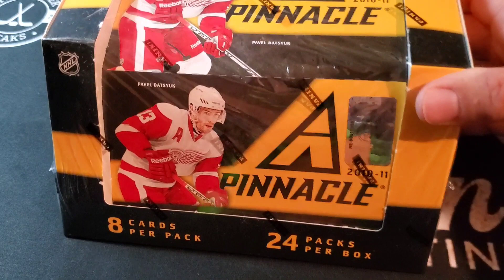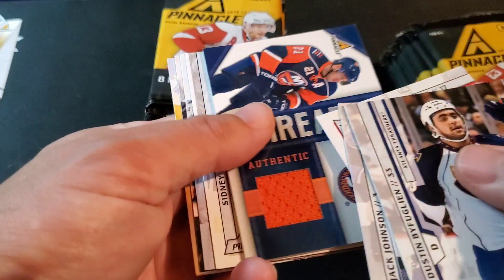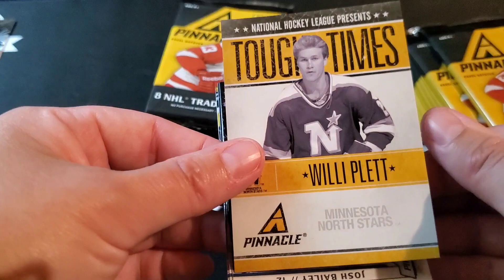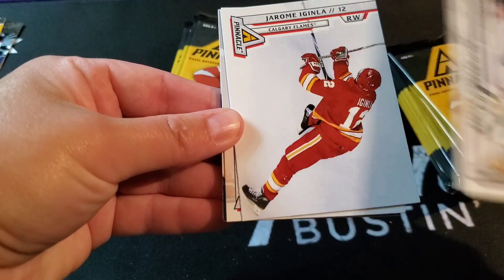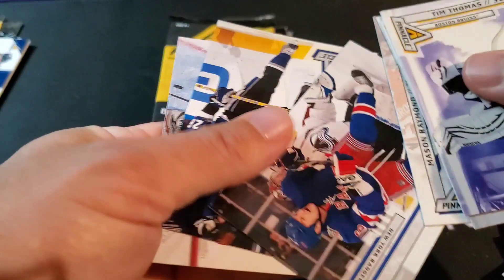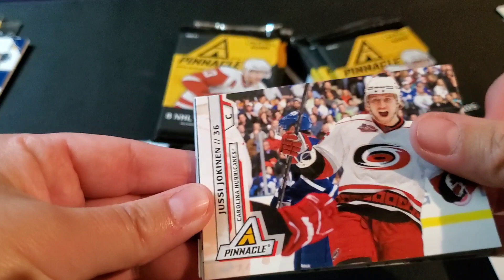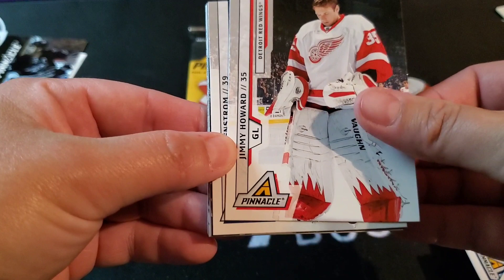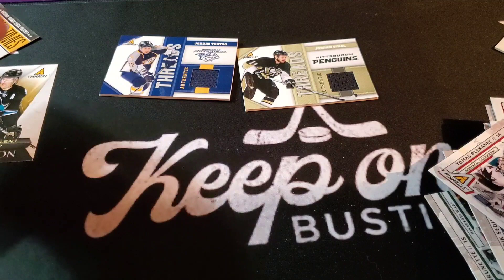4 HITS! 10/11 Panini Pinnacle Hockey Hobby Box Break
4 HITS! 10/11 Panini Pinnacle Hockey Hobby Box Break